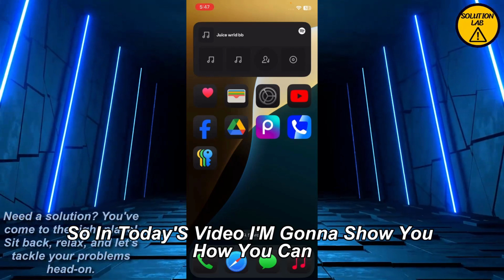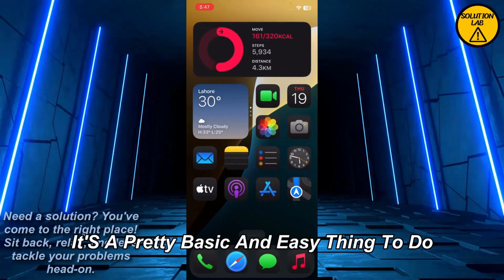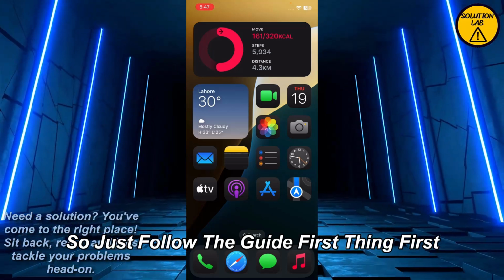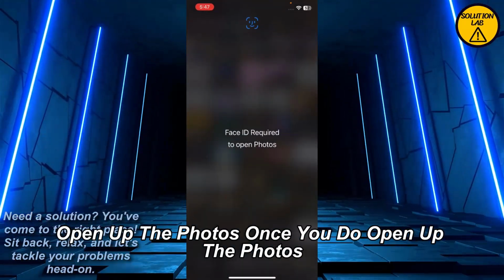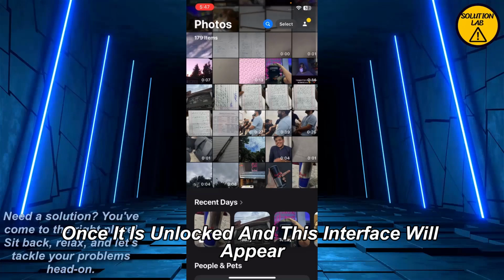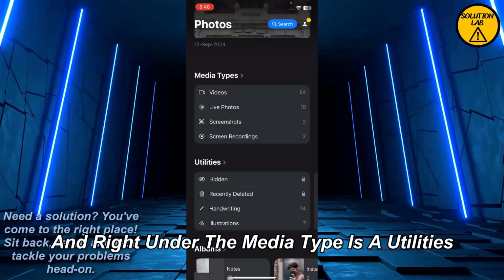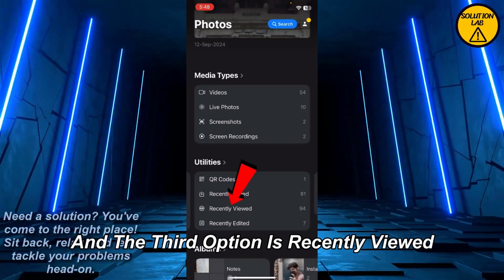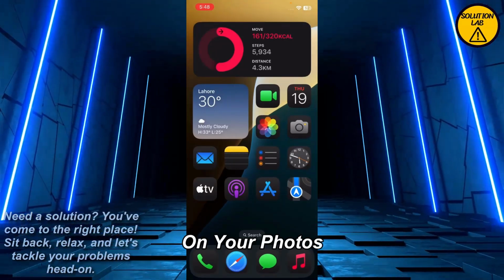How To Find Recently Viewed Picture Or Videos On Iphone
In this video we will learn "How To Find Recently Viewed Picture Or Videos On Iphone"